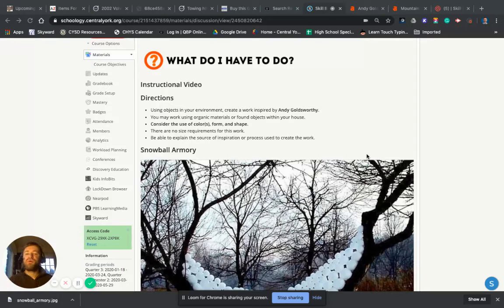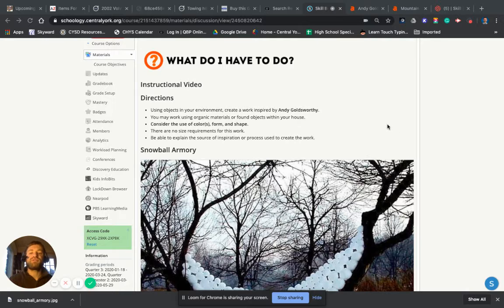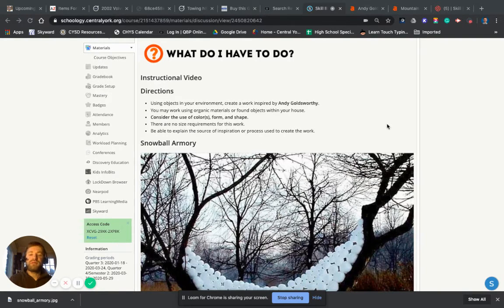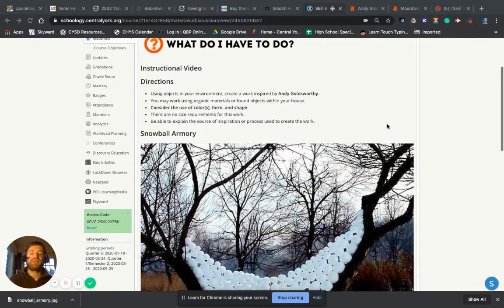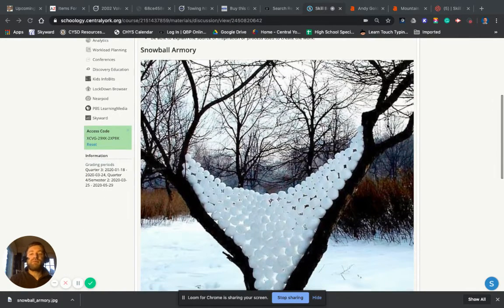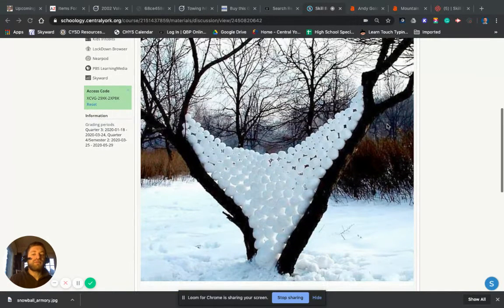Skill Building | Andy Goldsworthy - Found objects